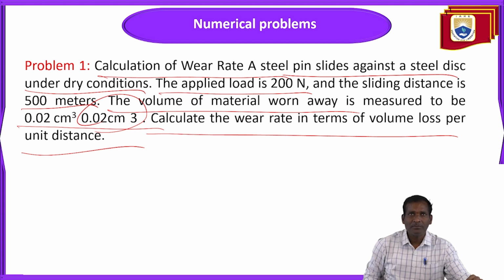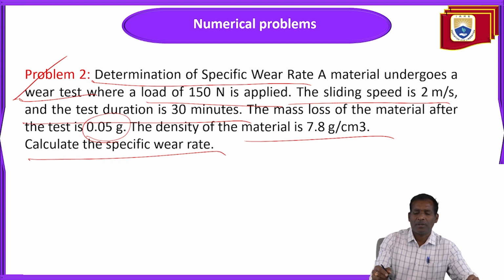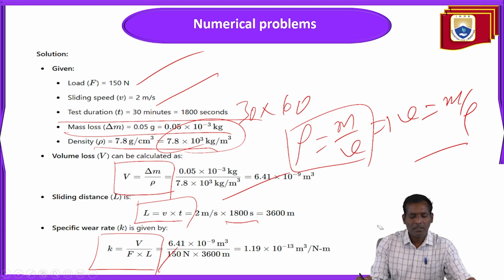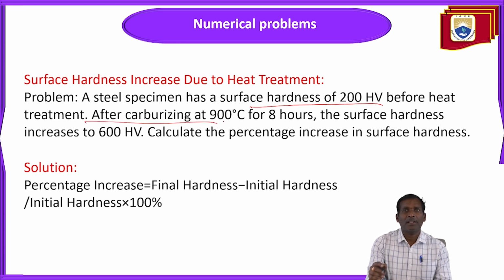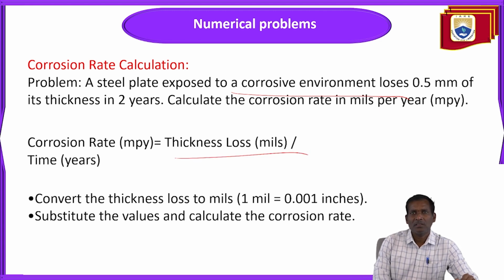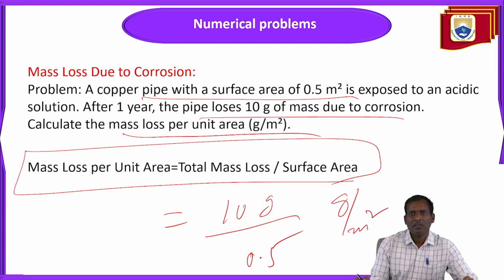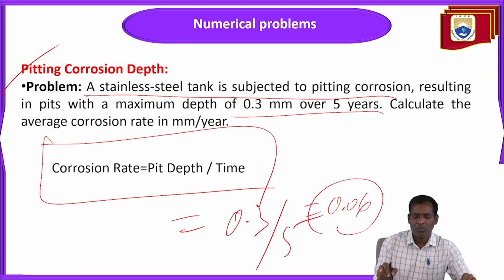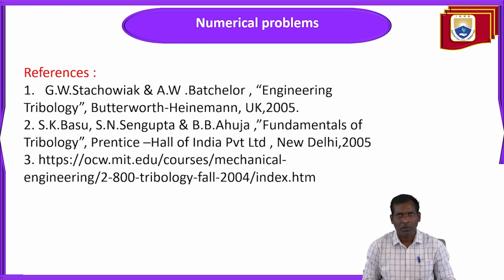Discussion on Numerical Problems Wear and Surface Treatment by Dr. GVR Seshagiri Rao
Discussion on Numerical Problems Wear and Surface Treatment by Dr. GVR Seshagiri Rao | IARE

Telangana, India.